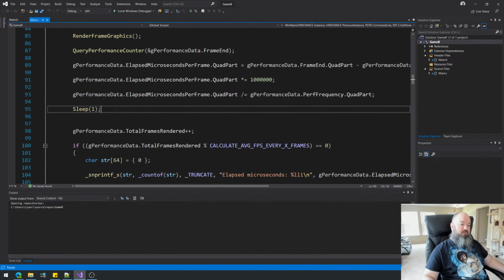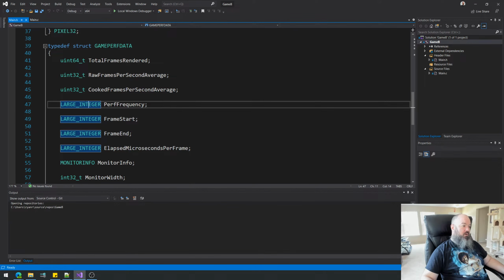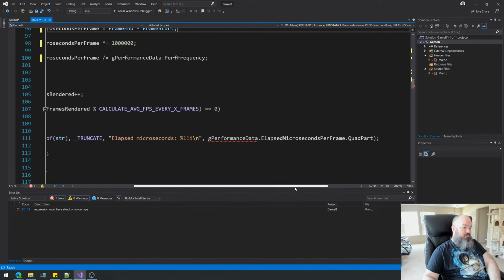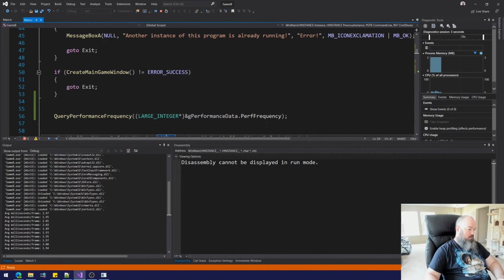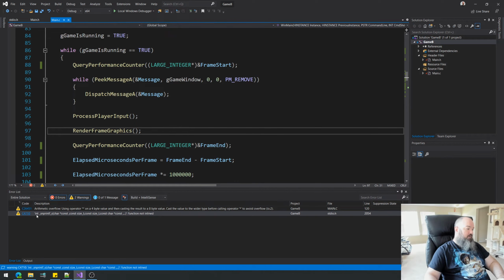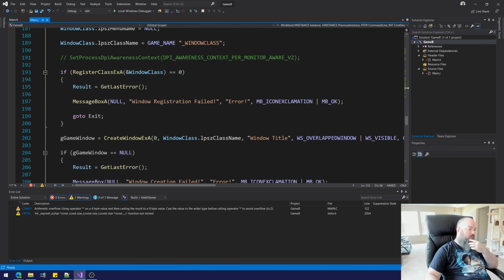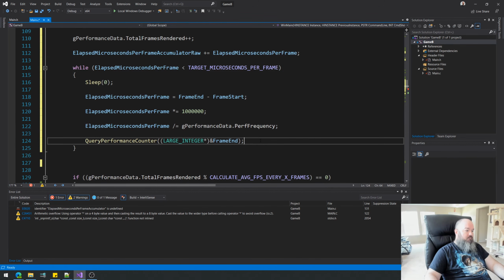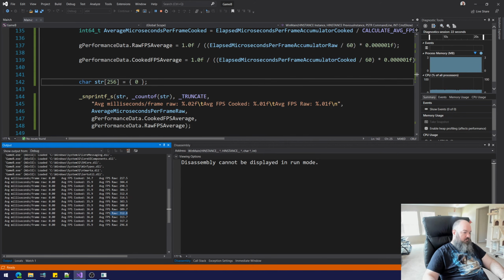EP0009 - Measuring 60FPS - Making a video game from scratch in C